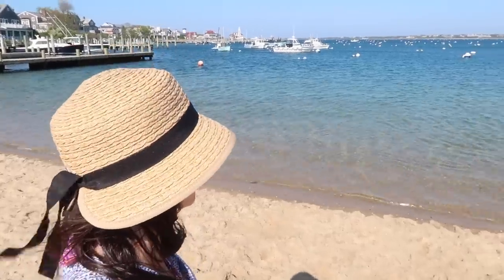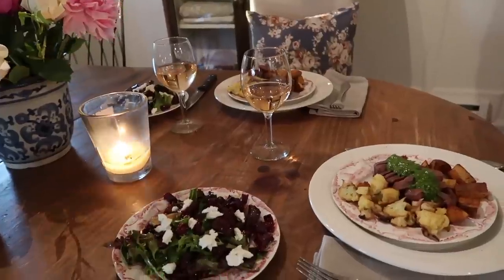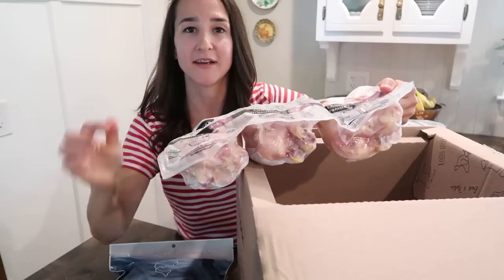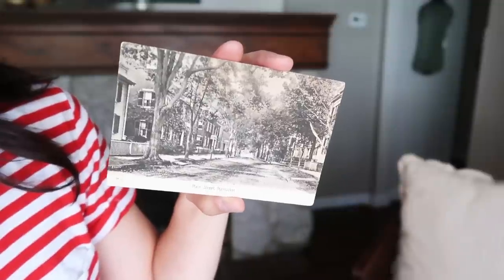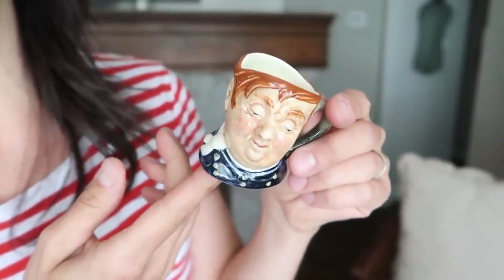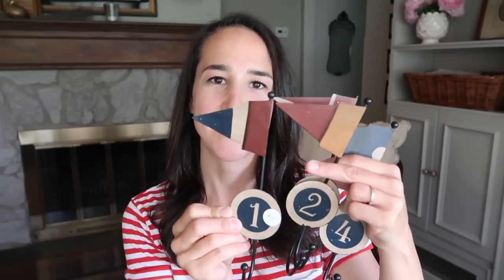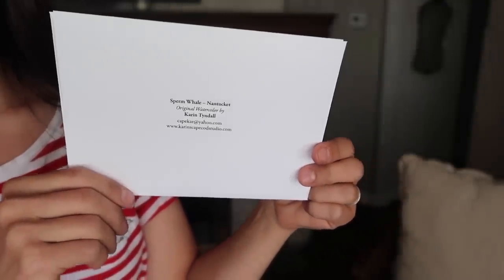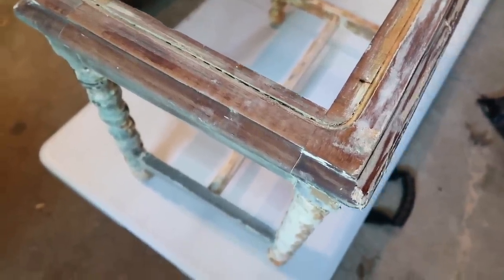Classic Cottage Finds from Nantucket + Cape Cod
New members receive a free Grilling Bundle— two, 10 oz ribeye steaks, 5 lbs. of chicken drumsticks, and a pack of burgers for FREE in their first order!